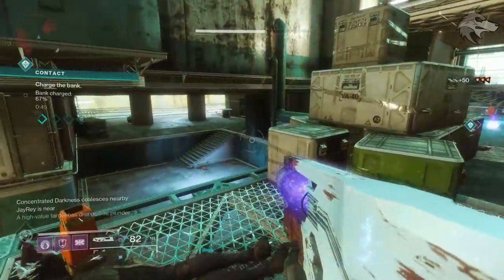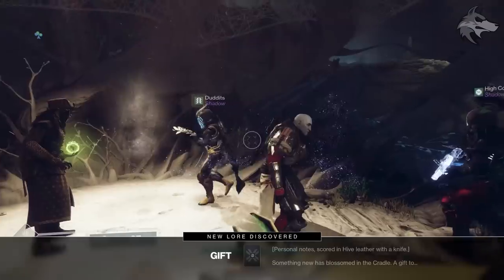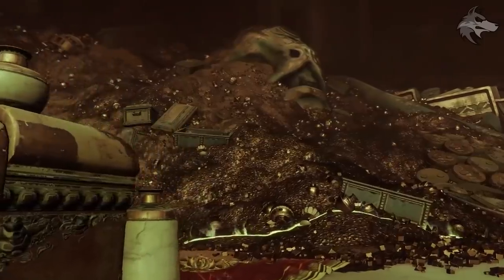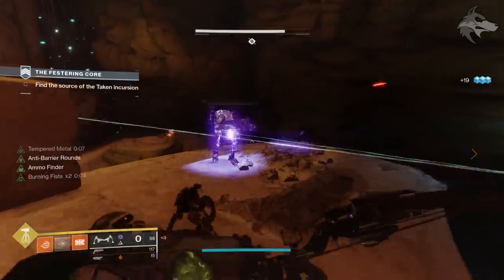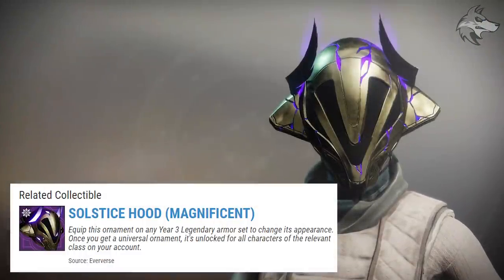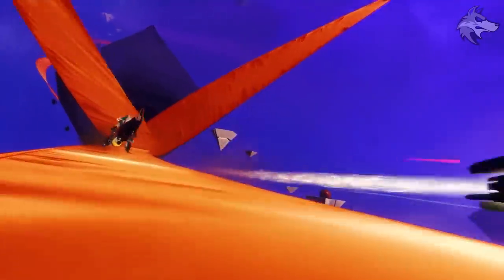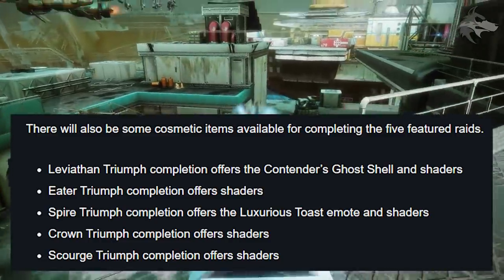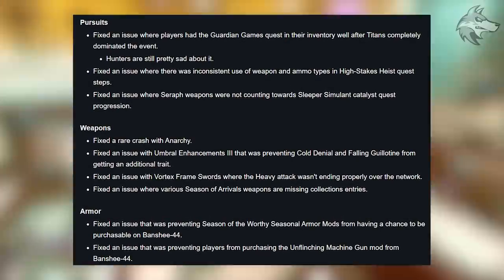Destiny 2 | HUGE NEWS UPDATE! New ARMOR! Exclusive Exotics, Loot FARM, Event Glows, Future Quests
Destiny 2: HUGE Update, NEW Armor, Event Glows, RARE Exotics, Broken Loot Farm, Unique Drops, Reward Limits, Future Exotic Quests, Infinite Exotic Farming, Beyond Light Updates & MORE! (Season 11 & DLC News)